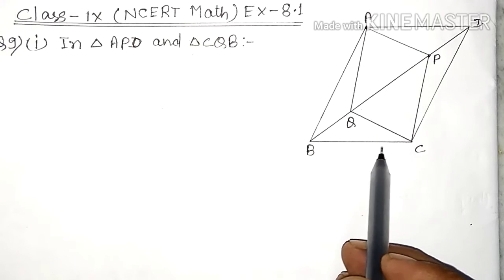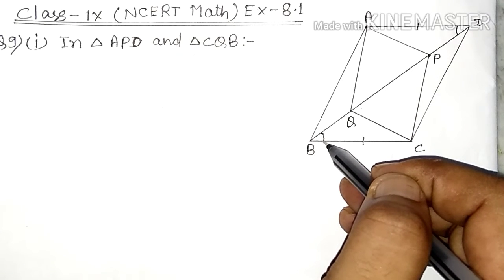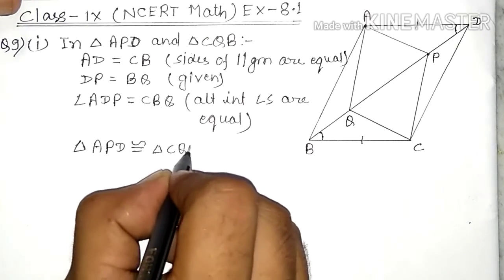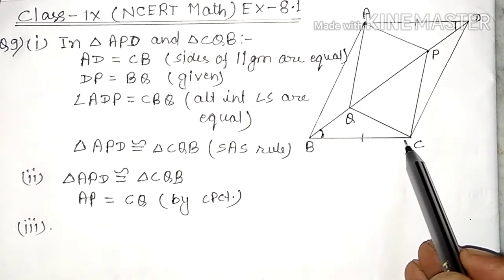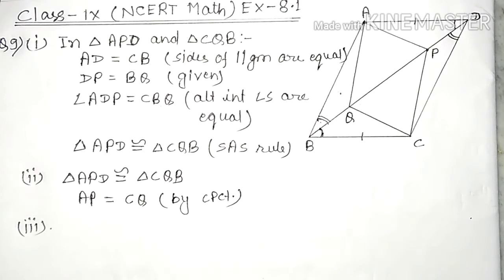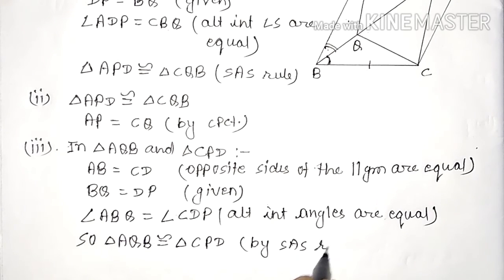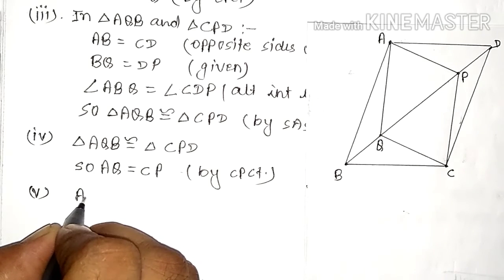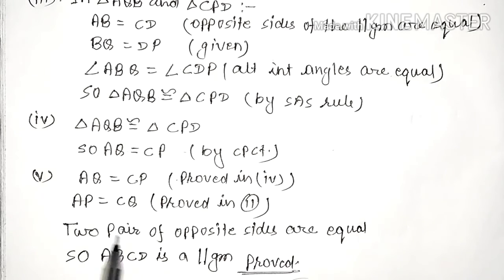class-9th NCERT Math Ex-8. 1 Qno. -9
Quadrilateal